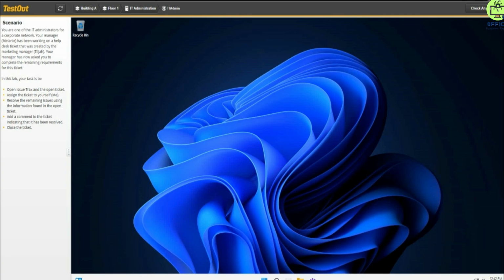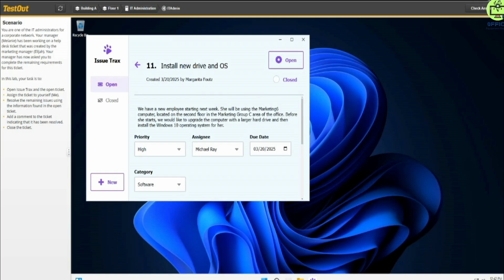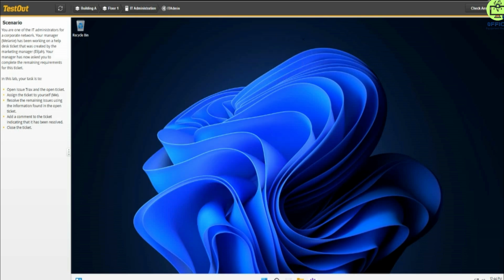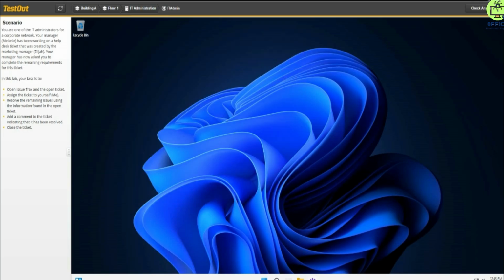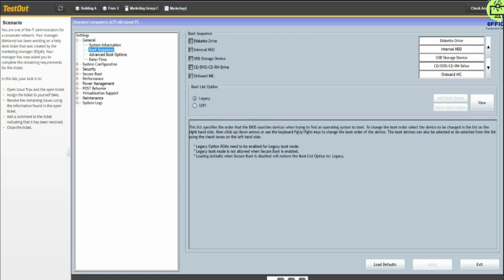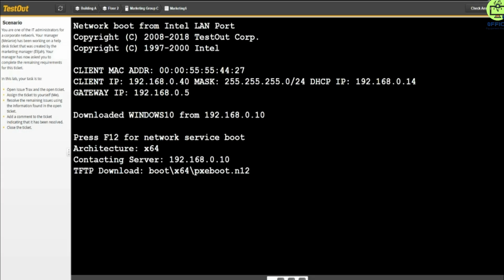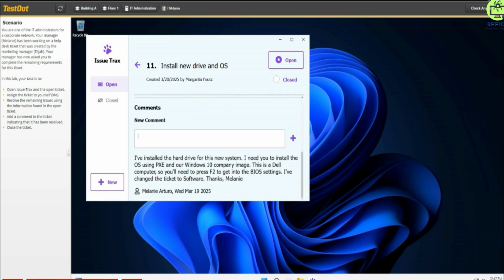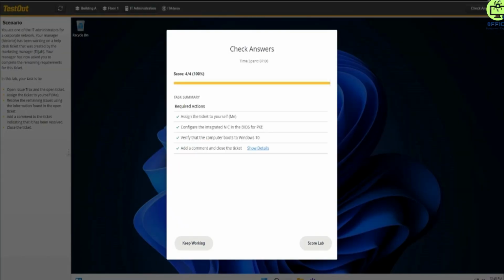6.2.6 Install a Workstation Image Using PXE | CompTIA TestOut PC Pro Lab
Studying for **CompTIA A+** or completing **TestOut PC Pro labs**? In this video, we walk through **Lab 6.2.6: Install a Workstation Image Using PXE**, teaching you step-by-step how to **perform a network-based OS installation using PXE boot**.

Perfect for **IT beginners, students, and technicians**, this tutorial gives you real-world skills in **network imaging, OS deployment, and system provisioning**—all essential for modern IT environments.

* How **PXE (Preboot Execution Environment)** works
* Booting a workstation using **network-based imaging**
* Configuring BIOS/UEFI to enable PXE boot
* Selecting and deploying a **preconfigured workstation image**
* Understanding **WDS / imaging server roles**
* Troubleshooting common PXE boot issues
* Best practices for **automated OS deployment**

### ⚡ **Why PXE Imaging Skills Matter**

✔ Essential for CompTIA A+ / TestOut certification labs
✔ Saves time by automating OS installs across multiple machines
✔ Builds real-world experience in **enterprise deployment & imaging**
✔ Helps you support large IT environments efficiently

### ⏱ **Timestamps**

0:00 Introduction
0:45 What Is PXE Boot?
1:35 Configuring BIOS/UEFI for Network Boot
3:00 Selecting the Workstation Image
4:20 Deploying the OS via PXE
5:30 Troubleshooting PXE Boot Errors
6:40 Lab Summary & Best Practices

### 💡 **Tools & Resources**

* Workstation with PXE-enabled NIC
* Imaging server (WDS or TestOut virtual environment)

Drop all your questions below! I’ll guide you through **PXE boot imaging** and help you master the skills needed for your **CompTIA TestOut labs and IT career**.